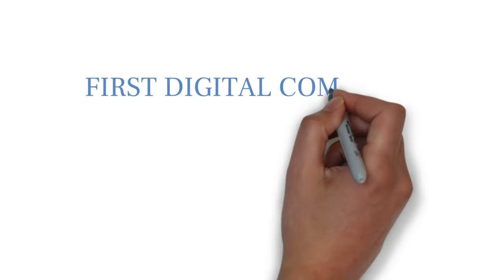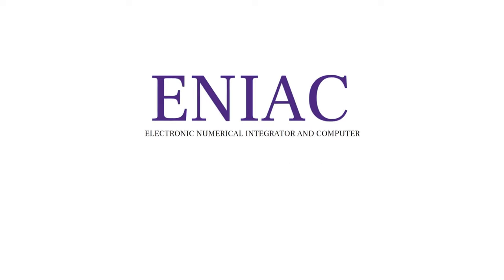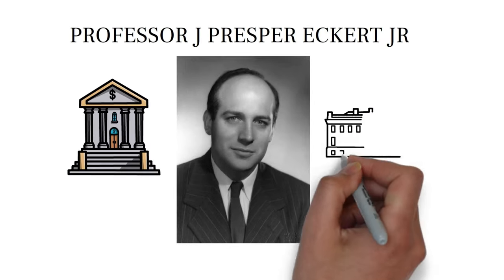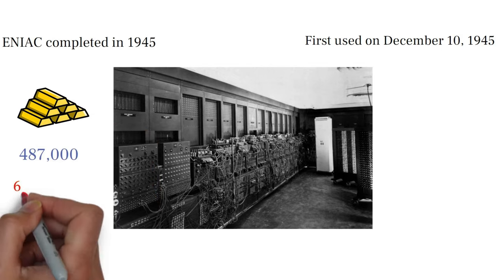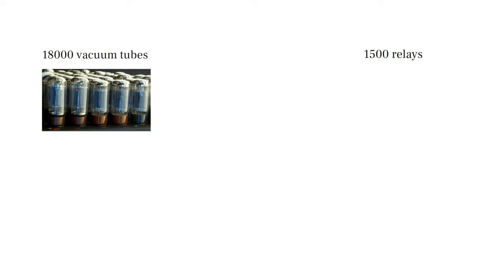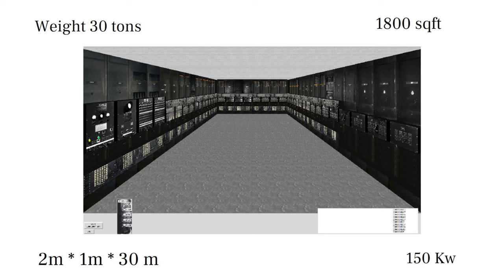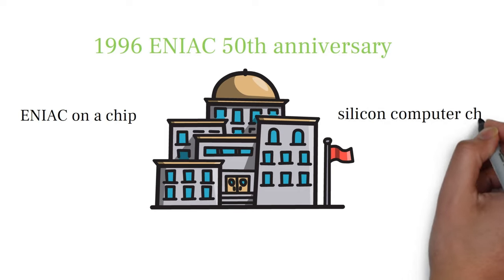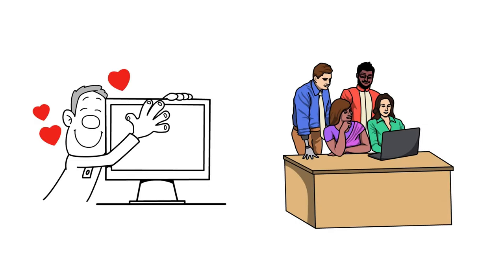First digital computer---The history of computers. ---what was the first digital computer- Answered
Welcome to first everyone. today's topic is first digital computer. so the first computer ever built was ENIAC in 1945.
built by the professor J. Presper eckert jr.
ENIAC was used to calculate the artillery firing table for United State's ballistic research laboratory.  it was first used in December 10, 1945.
for more details watch the short summary of history of computer.